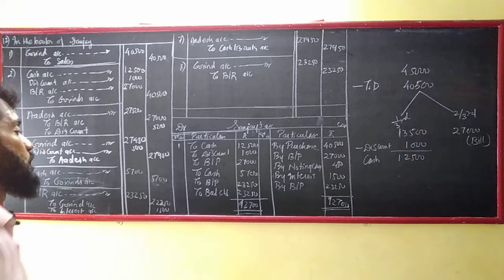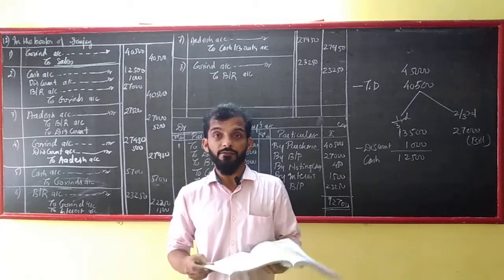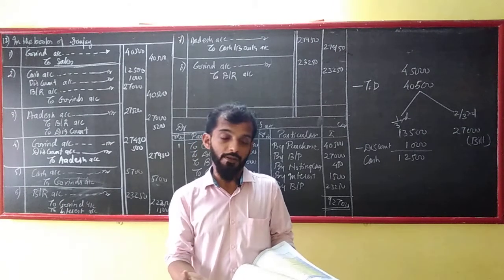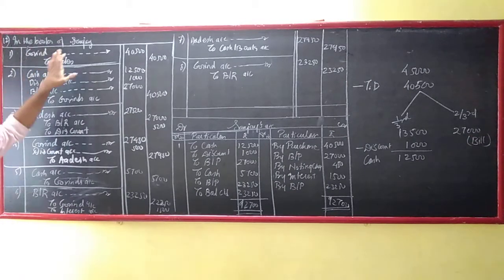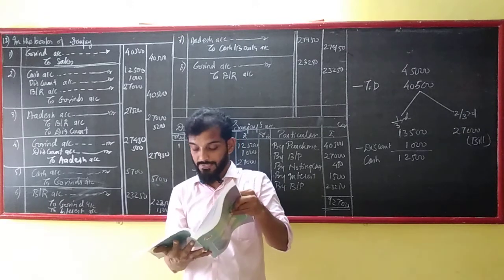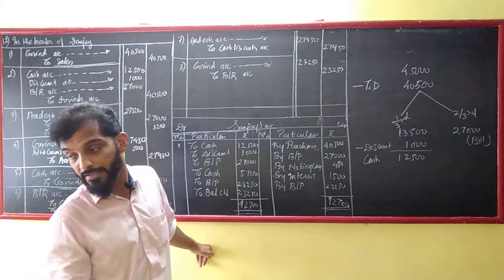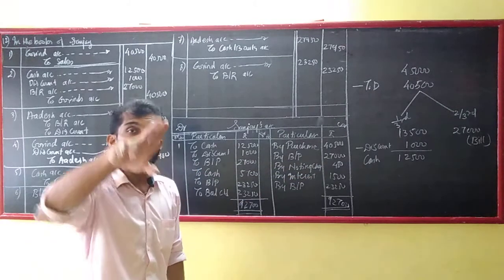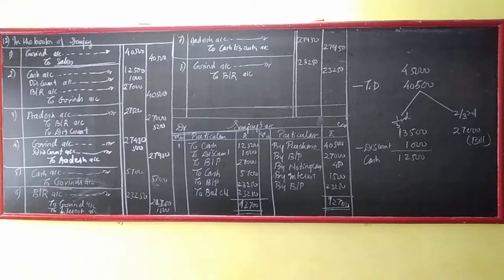Bills of Exchange - sum 12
SYJC/HSC/12th (Maharashtra board)
Bills of Exchange
Sum -12